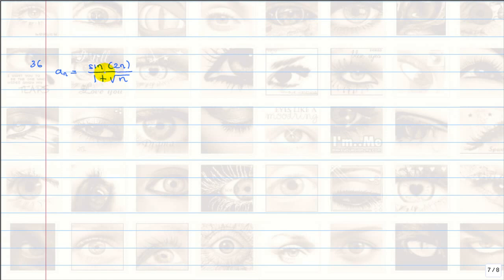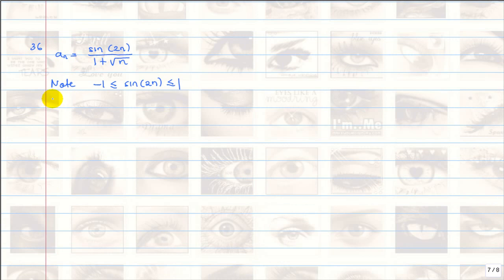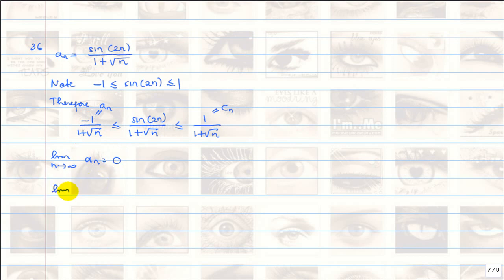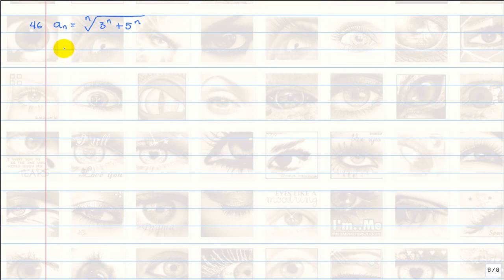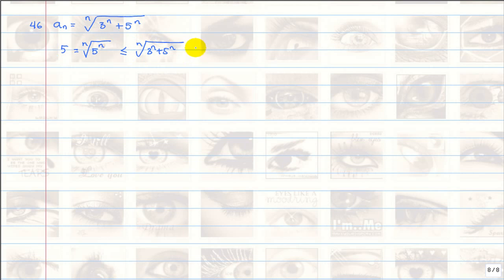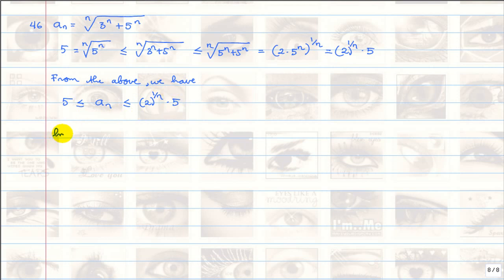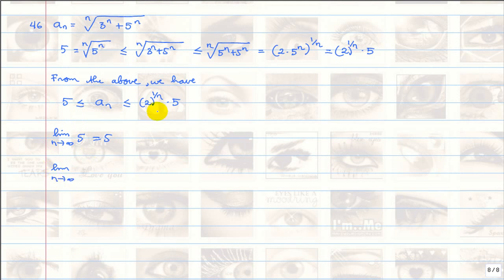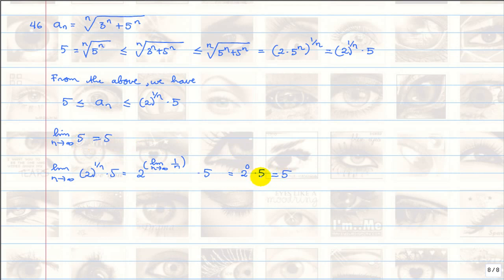sequence3 squeeze theorem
http// presentation about sequence. The problems are taken from Stewarts Calculus book 5th edition